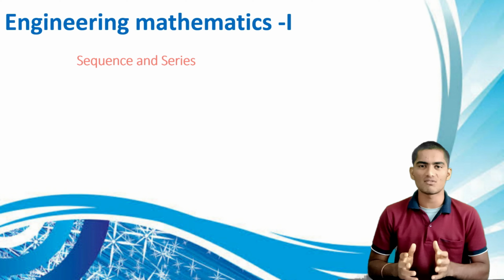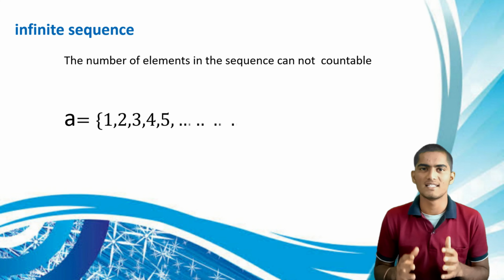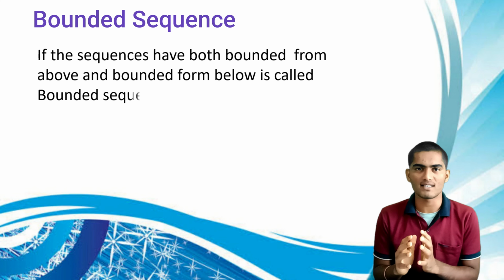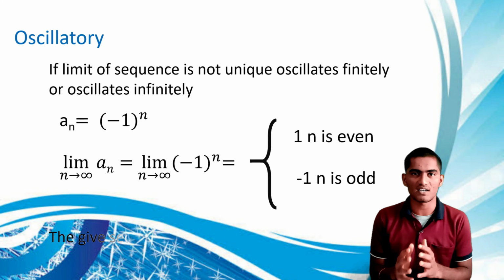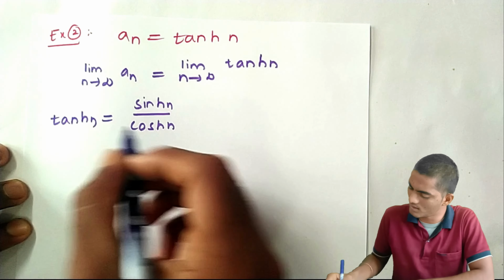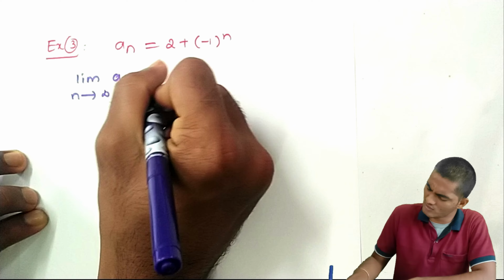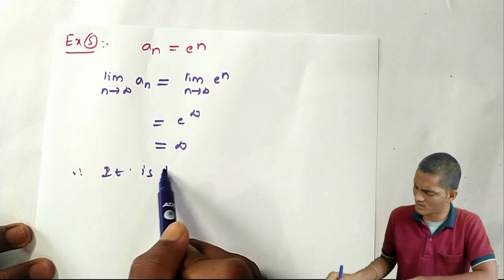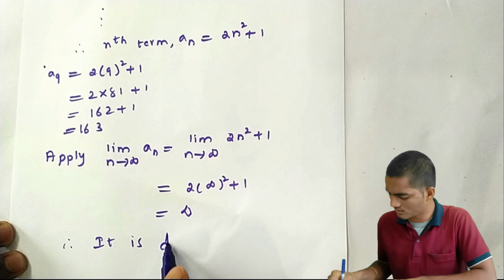sequence and series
In this video we will discuss about sequence and series and we will discuss some problems